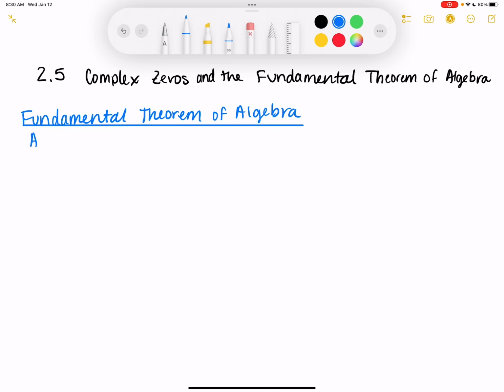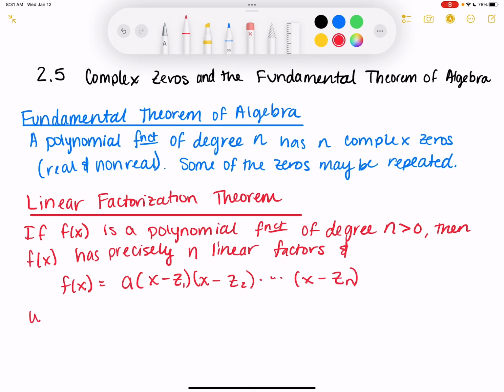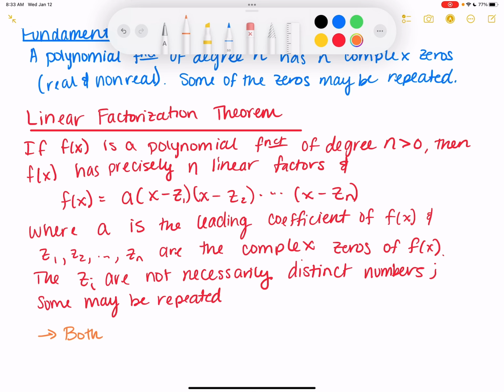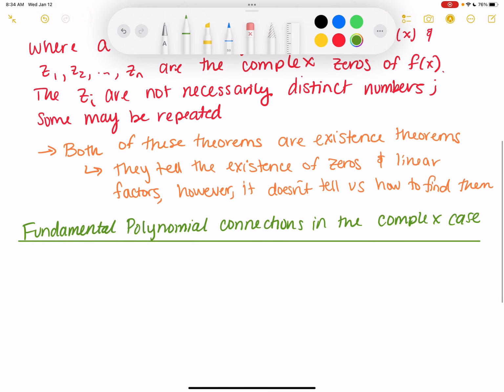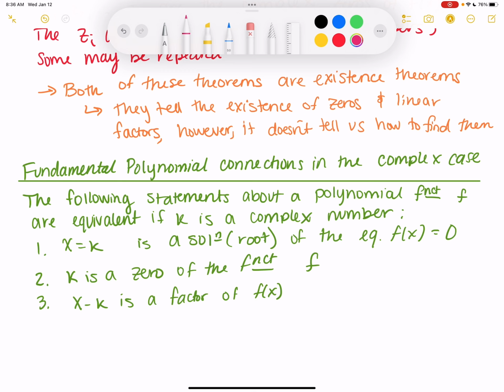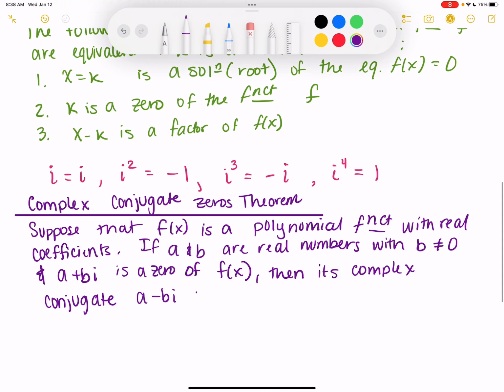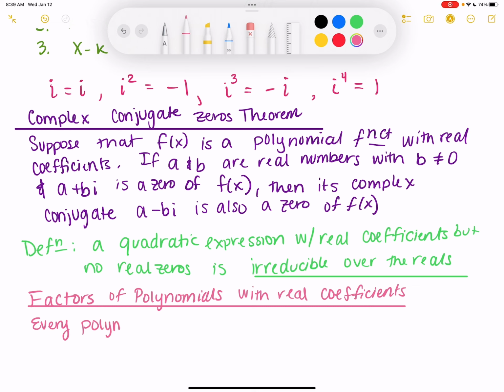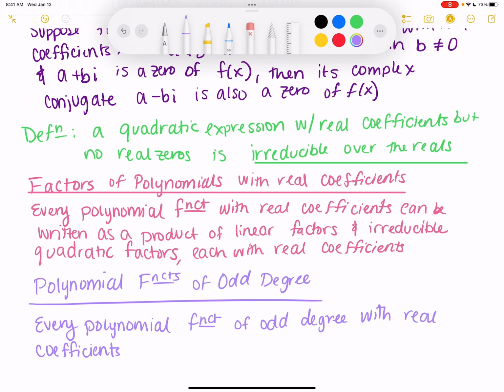2.5 Complex Zeros and the Fundamental Theorem of Algebra notes